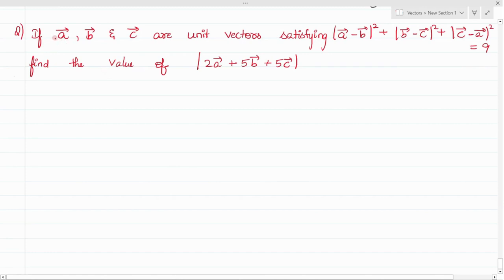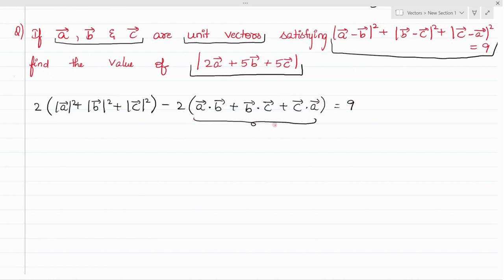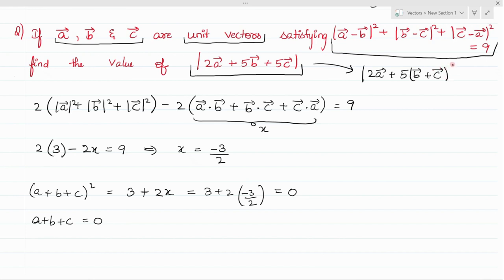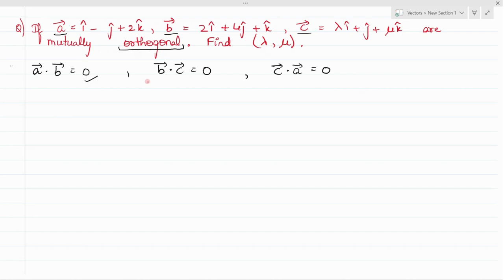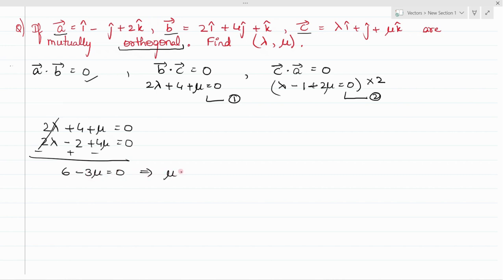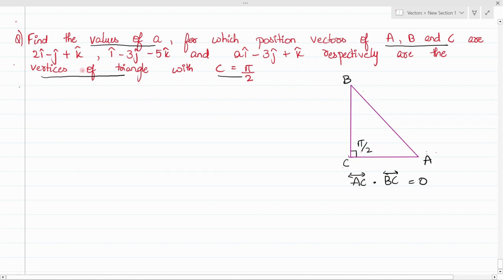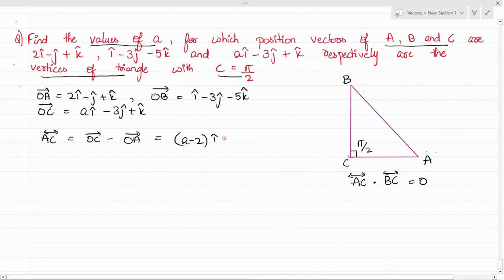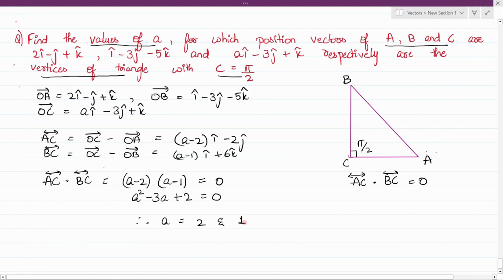Problems on Projection of Vector: Part 2 | Vectors | JEE, CBSE